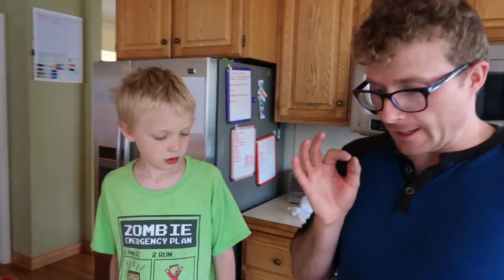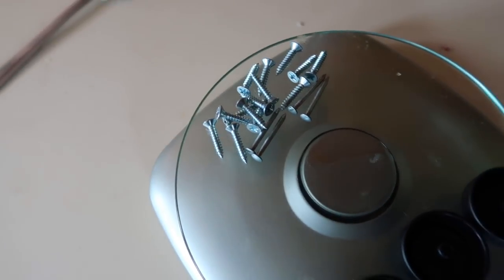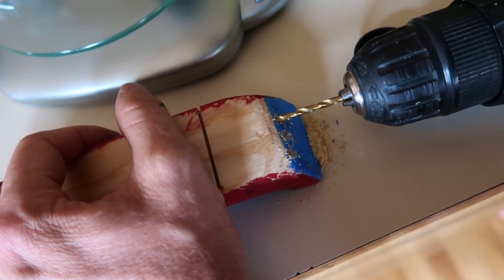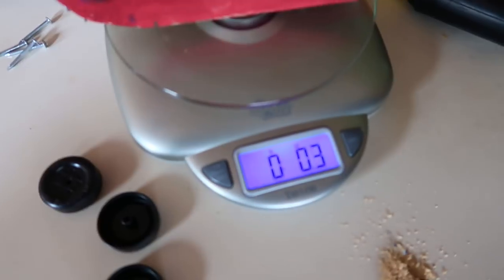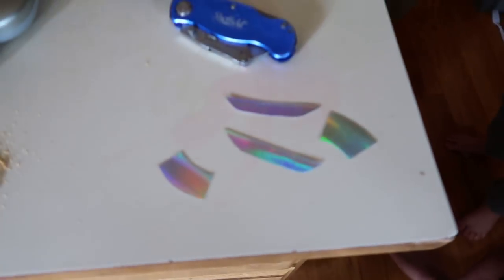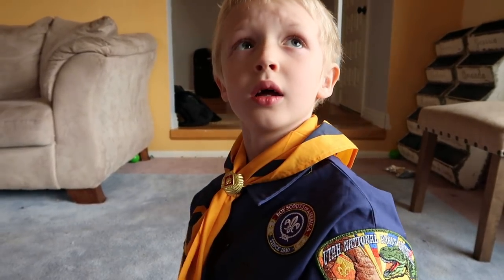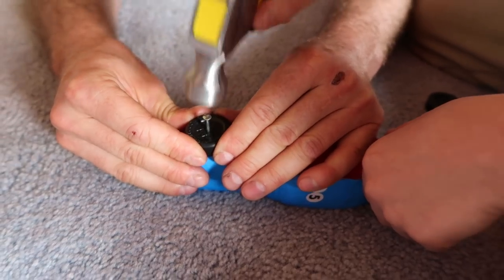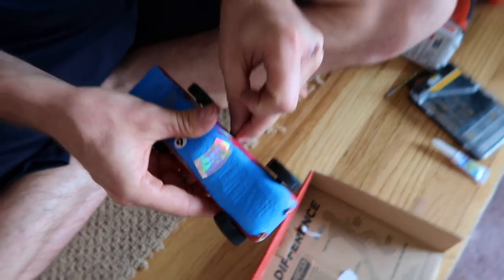THE PINEWOOD DERBY RACE! Will James Win?!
We're excited to present to you the Pinewood Derby Race! Winner?!
↓↓↓↓↓↓ CLICK TO SEE MORE ↓↓↓↓↓↓↓↓
James worked so hard to make his Pinewood derby car the best for the cub scouts race! He was so excited to see it race with all the other cars! Even though he didn't win the whole event his car one first place in the last race!

Intro Theme song by Cody Crabb:
Codycrabb.com